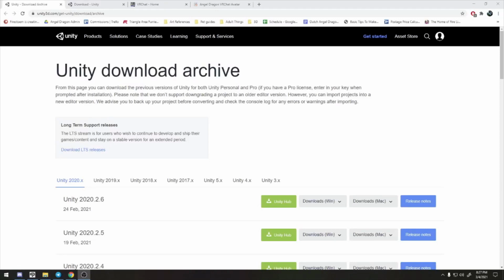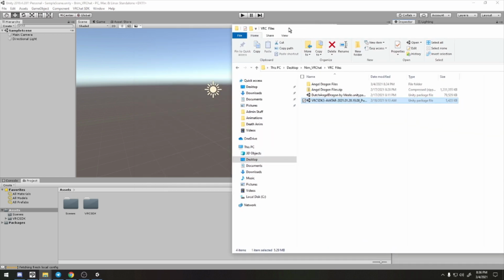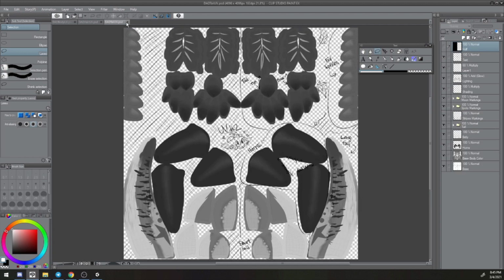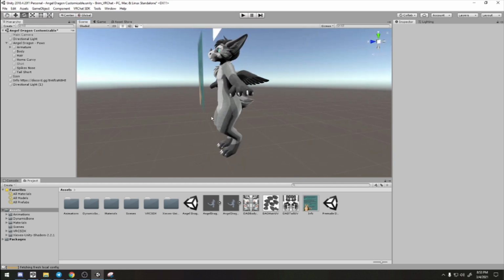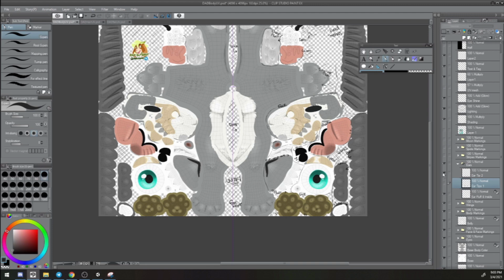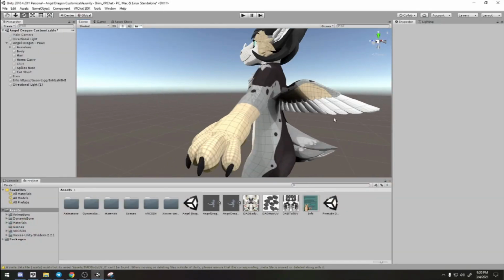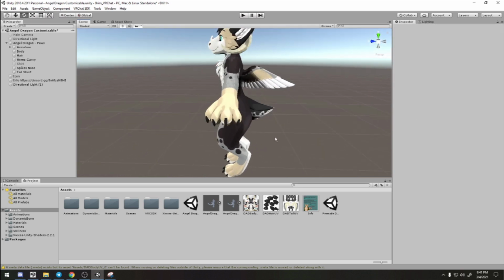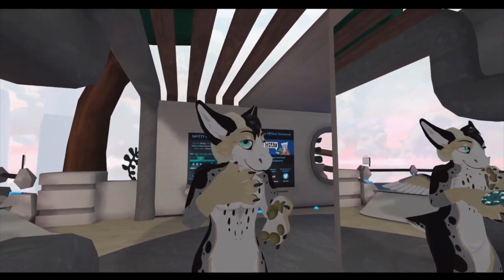Dutch Angel Dragon VRChat Tutorial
This is a complete tutorial for how to edit and upload Meelo's Dutch Angel Dragon avatar for VRchat! Everything from creating the scene to altering the textures and uploading to VR chat.

A program that reads PSD files and layers. (I use Clip Studio Paint)

Time steps for the steps;
00:00 - Programs needed
02:05 - Creating Unity Project
03:19 - Explaining  the Texture Files
05:40 - Importing files into Unity
07:46 - Setting up the Avatar in Unity
12:57 - Saving the Default Texture Files & Applying Them
15:50 - Editing the BodyUV Texture File
39:36 - Editing the Hair Fluff UV Texture File
40:11 - Editing the Tail & Horns UV Texture File
41:53 - Explaining the Dynamic Bones and Avatar Descriptor (Quickly, no action needed for this avatar)
43:35 - Filling out the Icon Base (Optional)
44:45 - Importing into VRChat
47:16 - In VRchat!

This whole recording was only a 1 hour 30 minute process, I sped up and cut out a lot of my coloring the textures for the purpose of the video. Feel free to let me know if you have any additional questions! There is assistance, including Meelo's discord, in the files of the avatar!